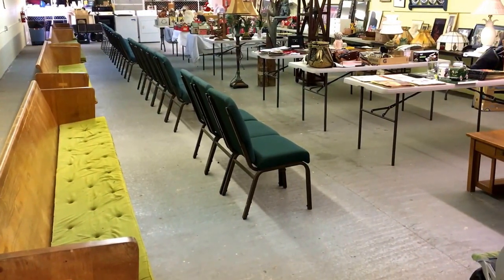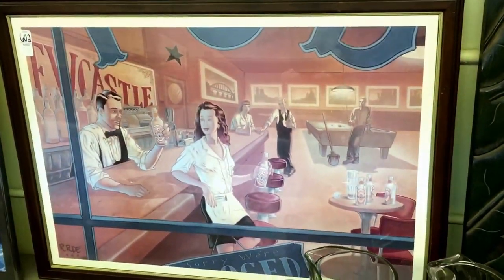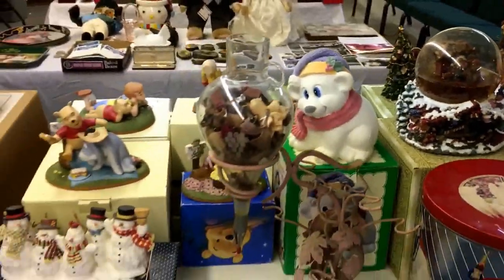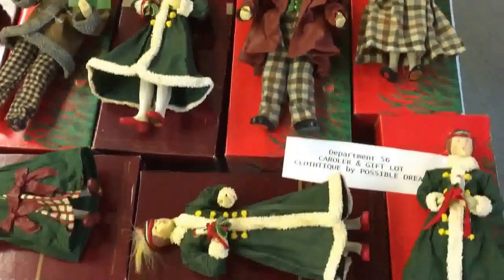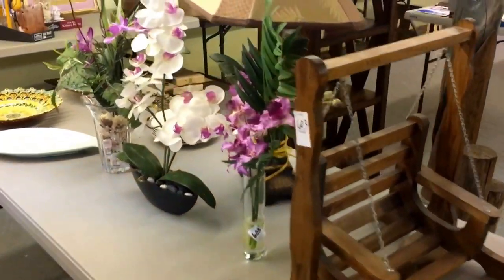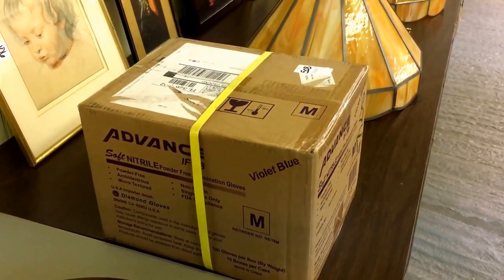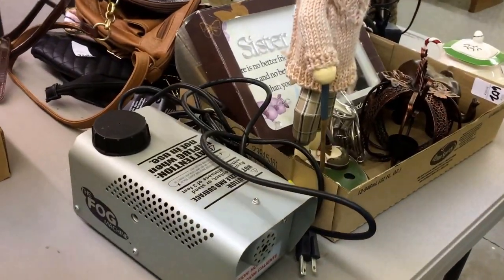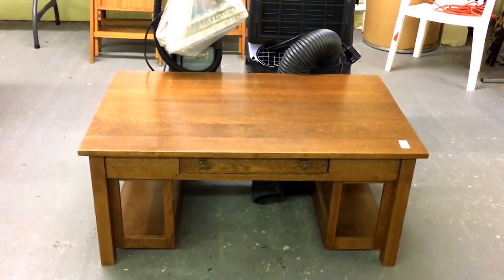Auction Tuesday Nov 10th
The Cockney Colonel gives you this weeks walk round